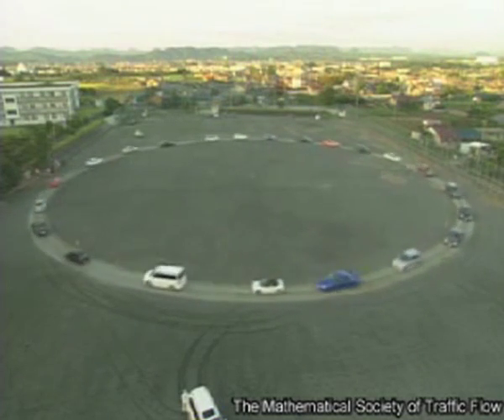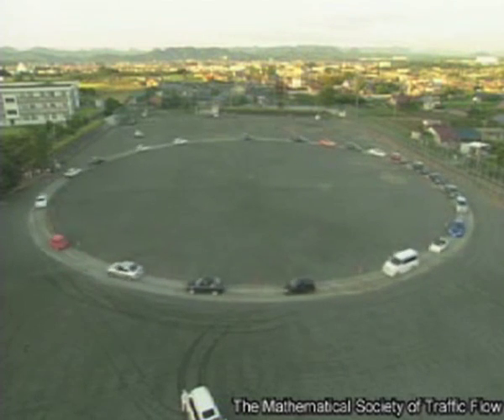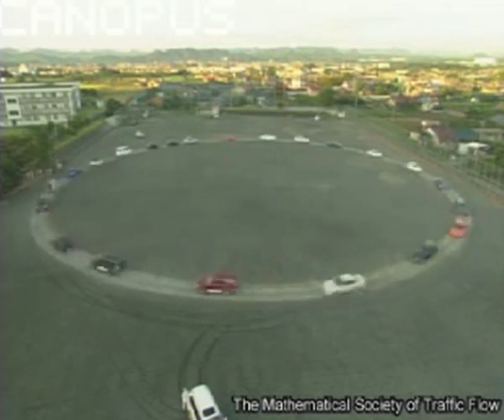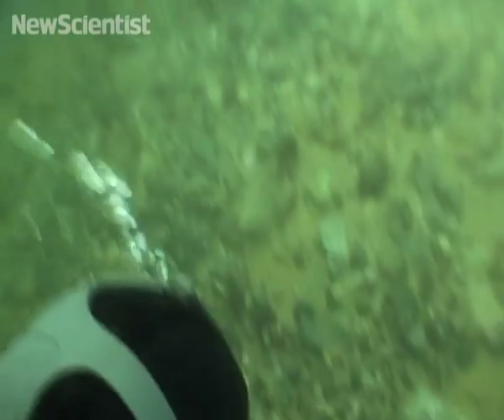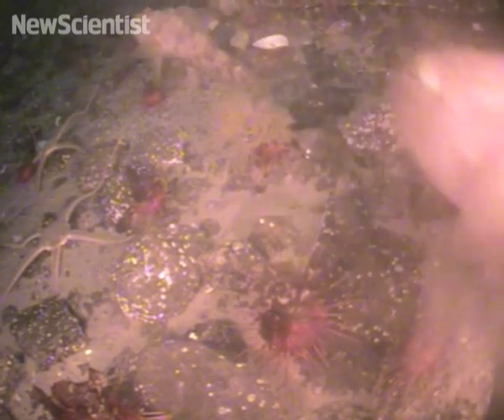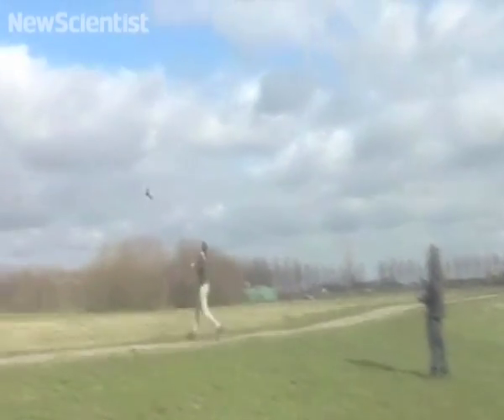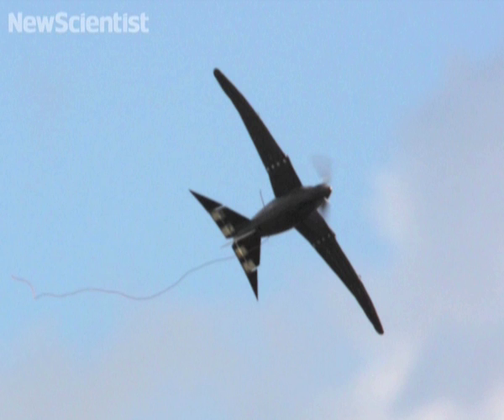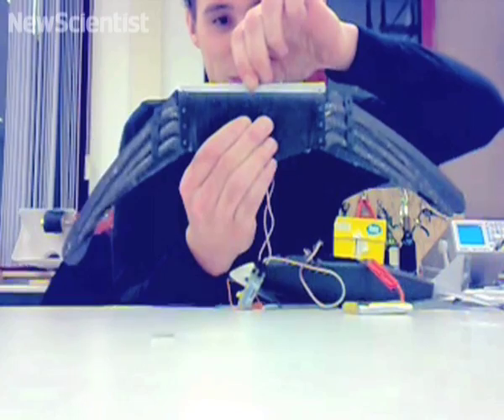New Scientist video round-up - March 7, 2008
See footage of a new aircraft that morphs its wings in a similar way to swift birds